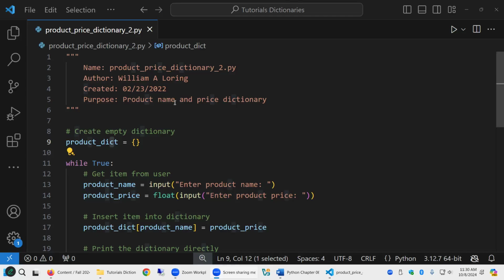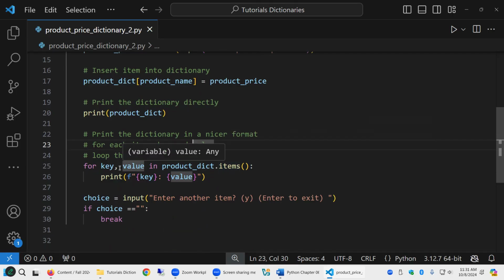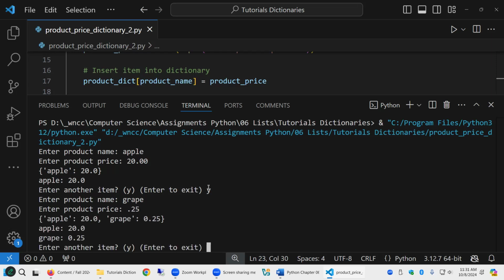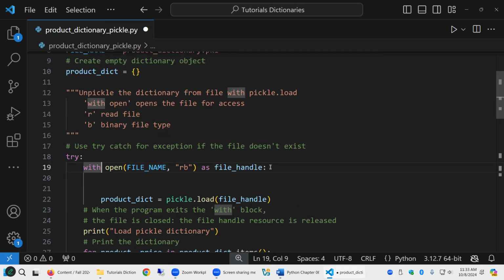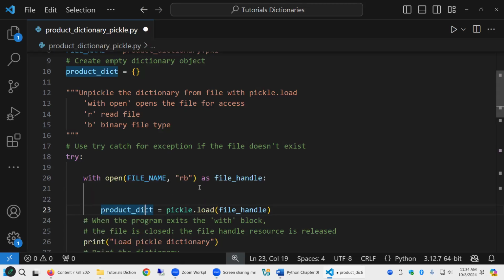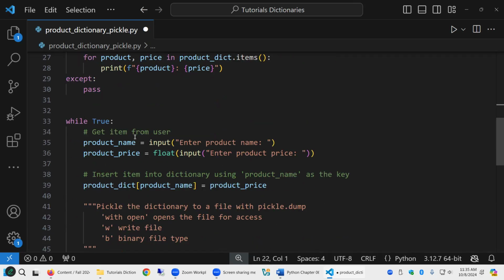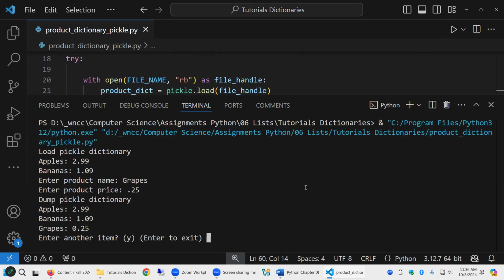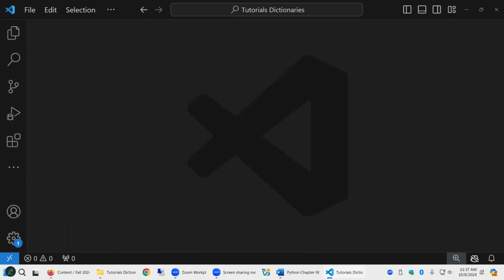Python Product Price Dictionary